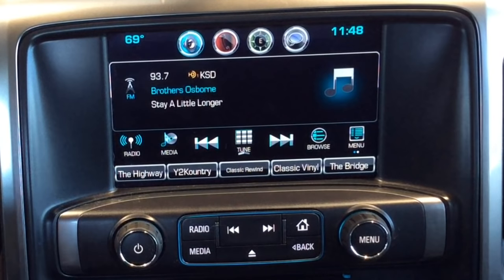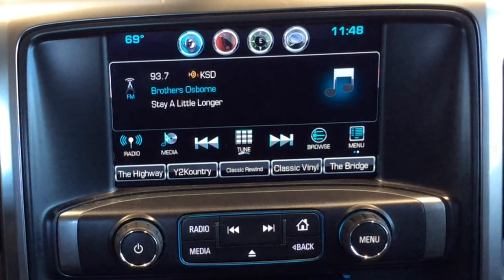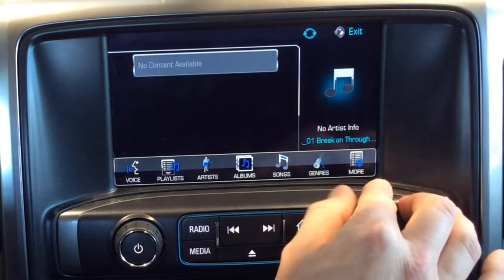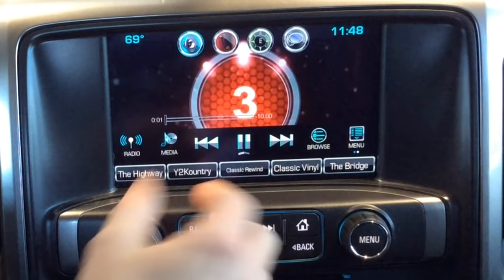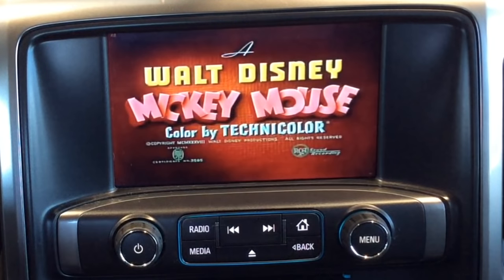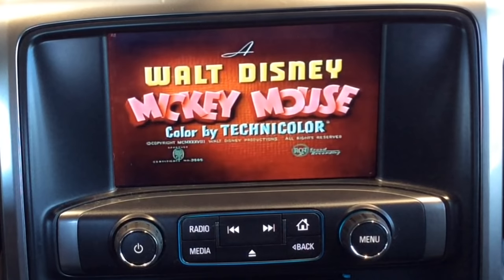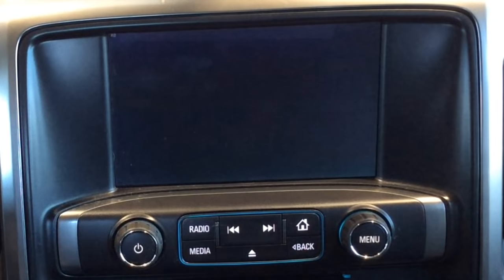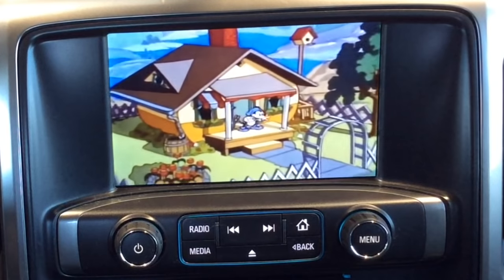How To Play Videos On Chevy MYLINK - 2014 to 2016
St. Louis area owners of Chevy Vehicles can learn to play videos on the Chevy Mylink System.  Weber Chevrolet provides information and educational videos.  How To Videos make St. Louis and Southern Illinois Chevy Customers comfortable and safe!